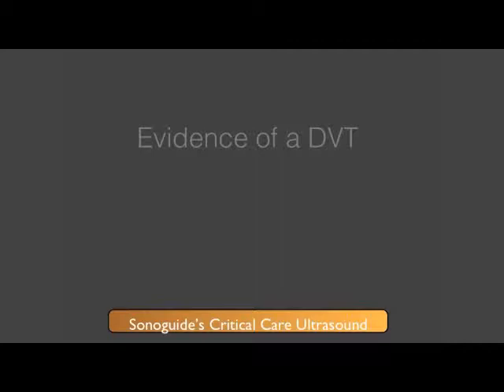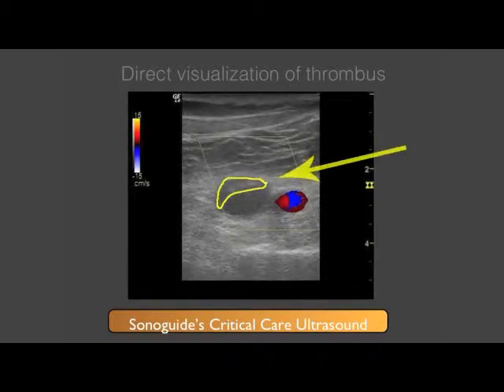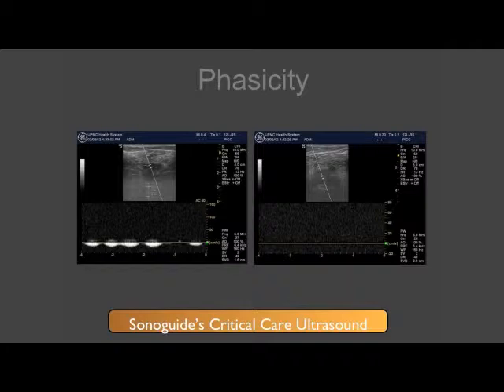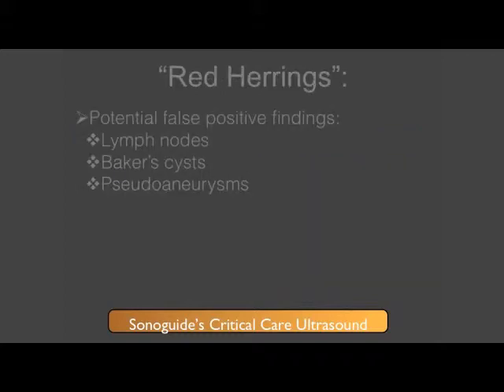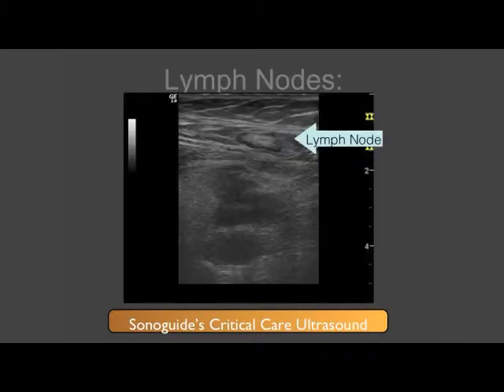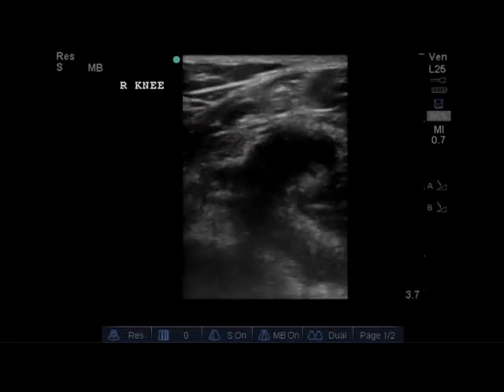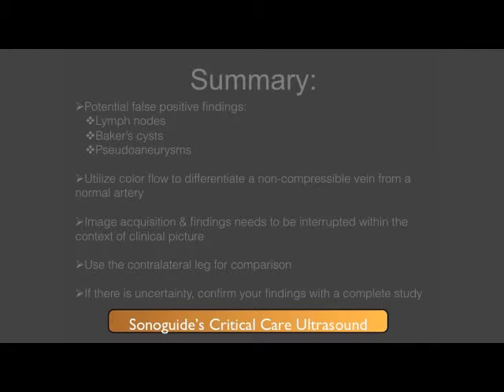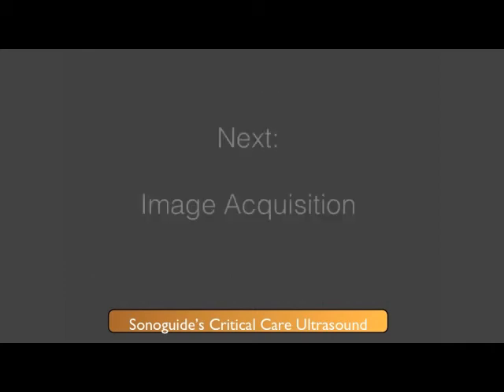Pathology on Bedside DVT Ultrasound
Finding the DVT on bedside ultrasound